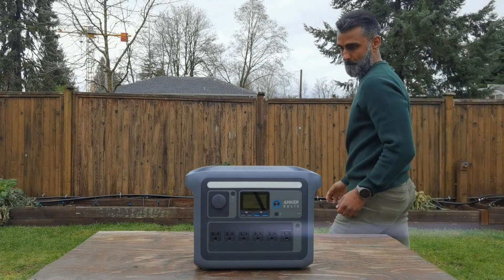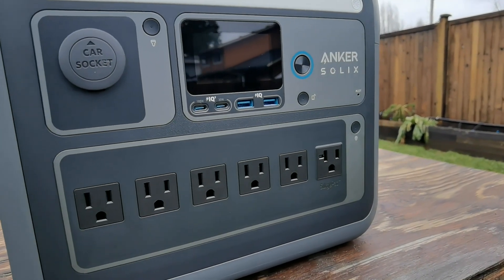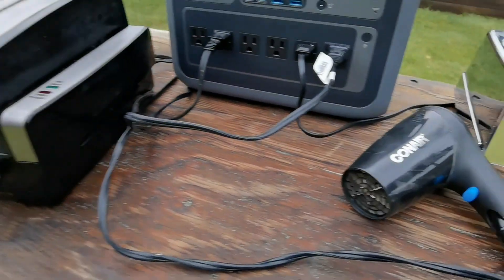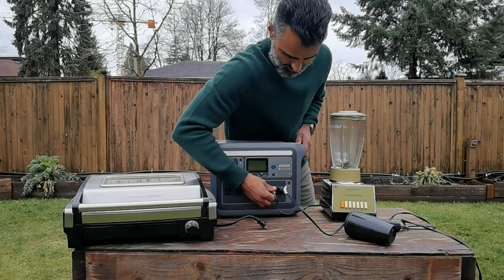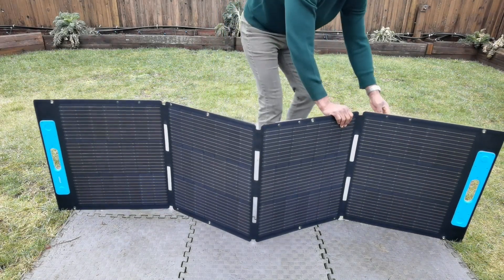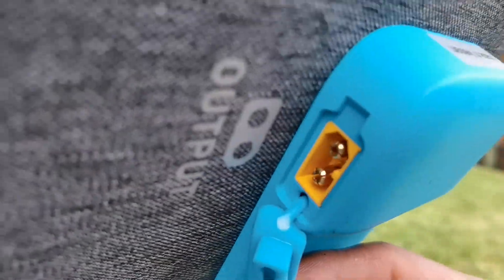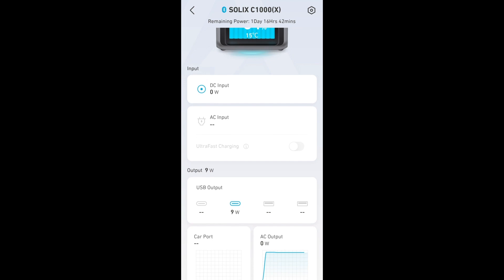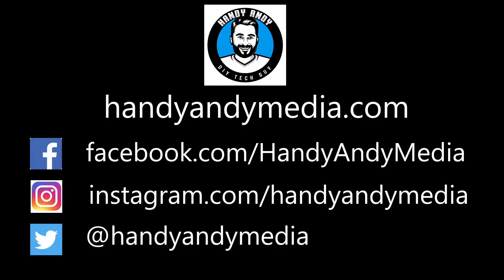Anker SOLIX C1000X & 200W Foldable Solar Panel Review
Go “smart camping” with the Anker SOLIX C1000X portable power station and 531 foldable solar panel, and power up your devices anywhere.

and Anker 531 foldable solar panel at Best Buy Canada

Chapters
00:00 Intro
00:42 Design of the SOLIX C1000X
01:26 Using the SOLIX C1000X power station
02:51 Setting up the Anker 531 foldable solar panel
04:23 SOLIX app